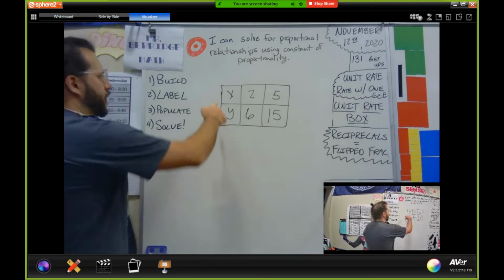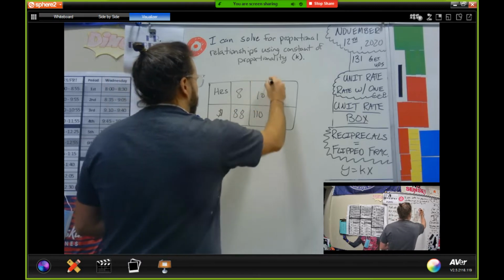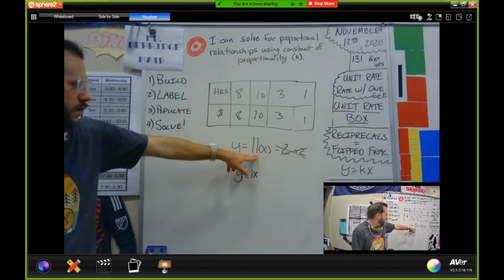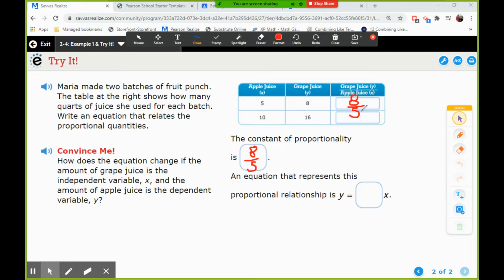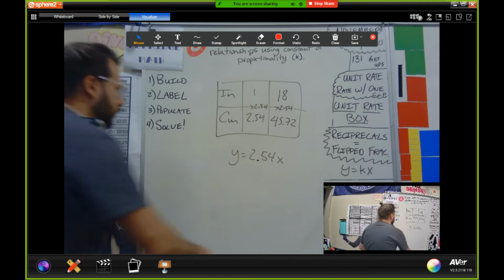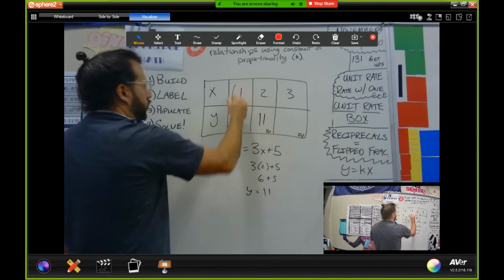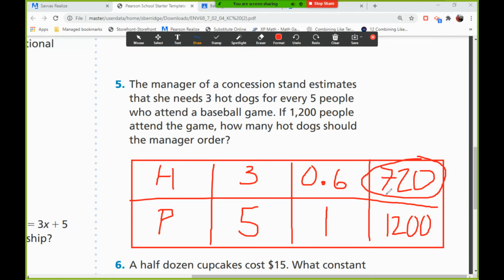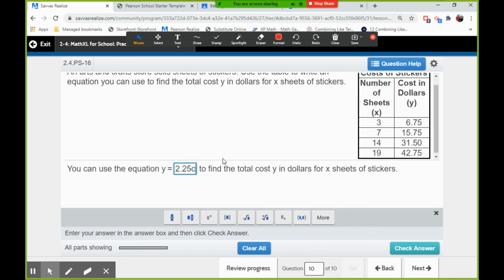10-17-2022 Lesson 2-4 Lesson Video